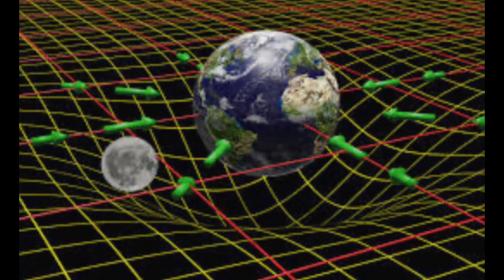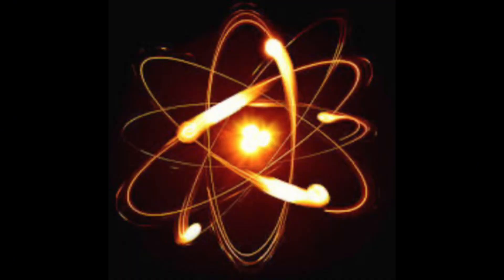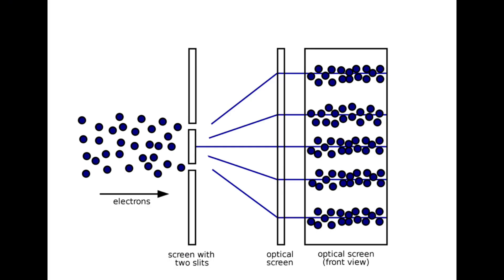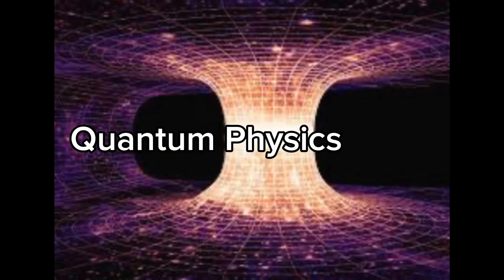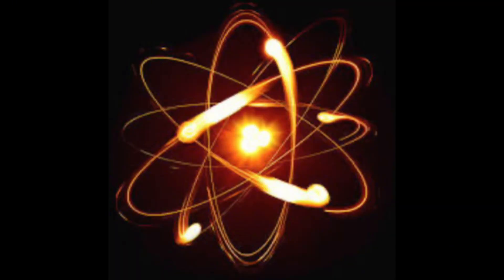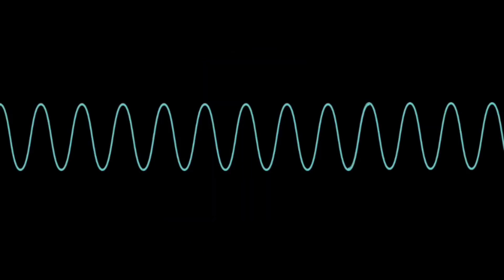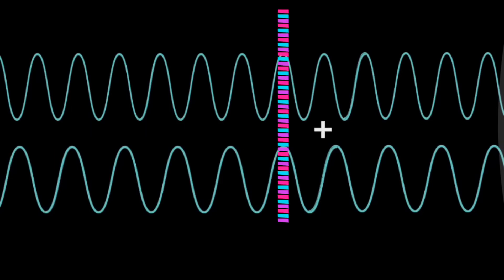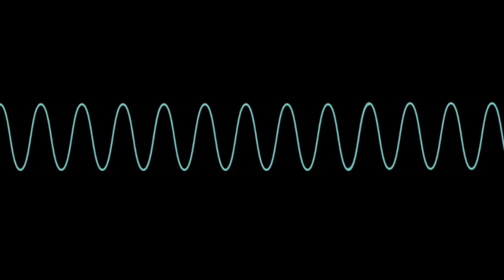Heisenberg’s Uncertainty Principle